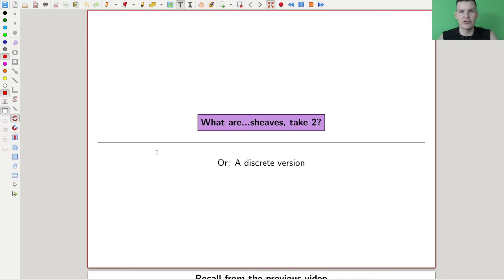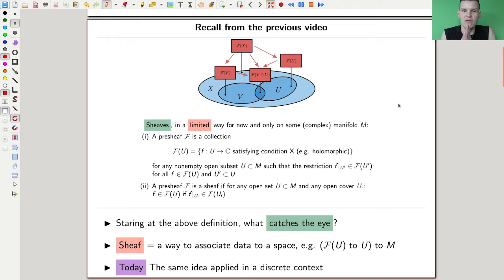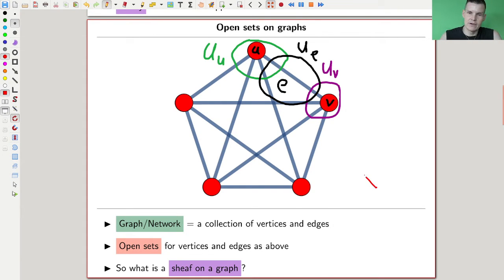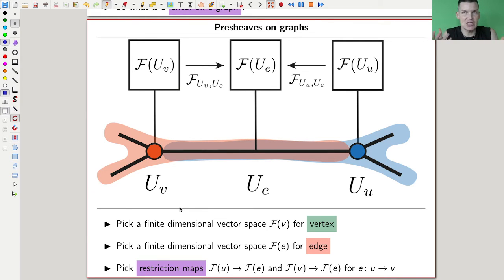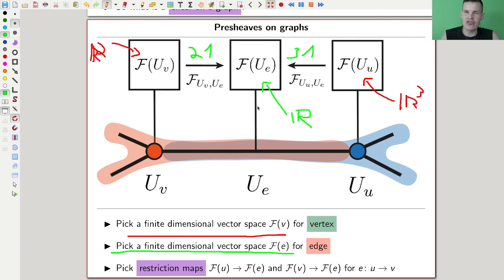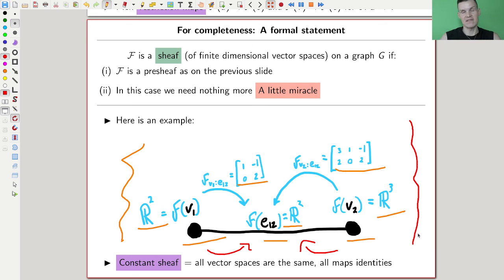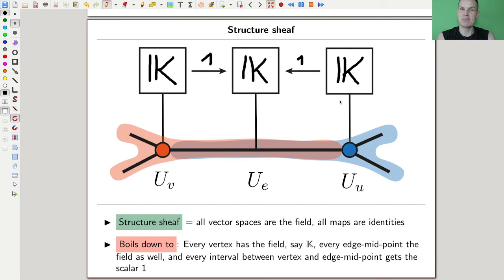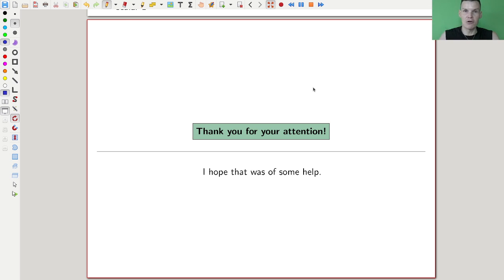What are...sheaves, take 2?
Goal.

This time.
What are...sheaves, take 2? Or: Enter, the definition.

Slides.

Thumbnail.

Pictures used.

Computer talk.